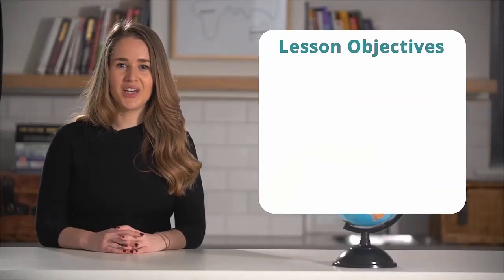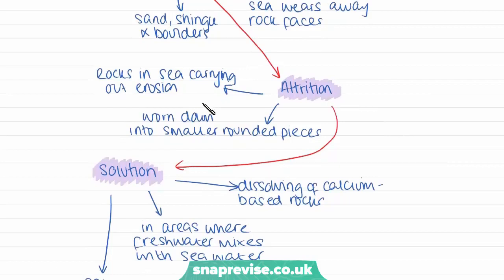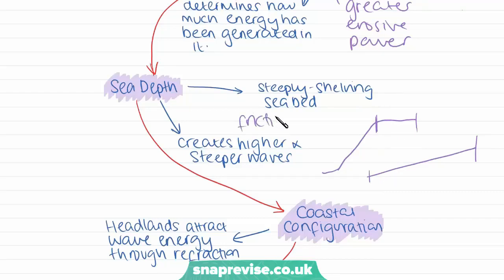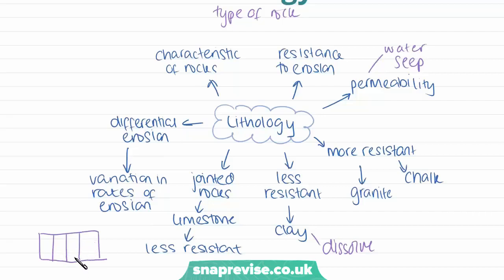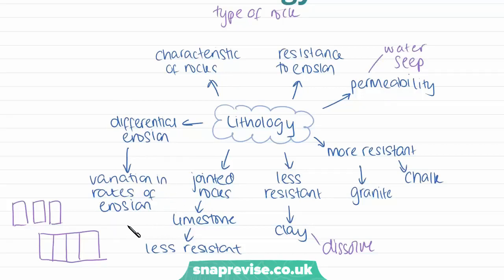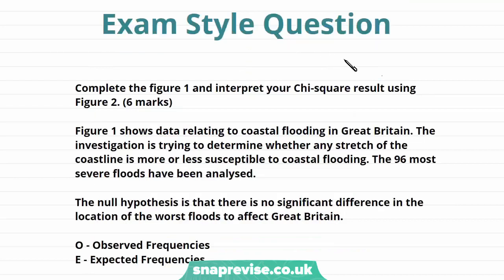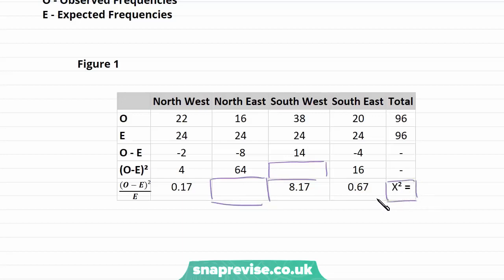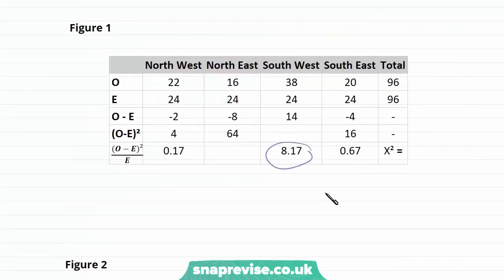Coasts: Geomorphological Processes | A-level Geography | OCR, AQA, Edexcel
Coasts: Geomorphological Processes in a Snap!

created by Isabella, Geography expert at SnapRevise.

0:00 - Intro
0:18 - Coastal Geomorphological Processes
1:18 - Processes of Marine Erosion
8:15 - Geology
13:34 - Processes of Marine Transportation
17:41 - Exam Style Question
22:46 - SnapRevise